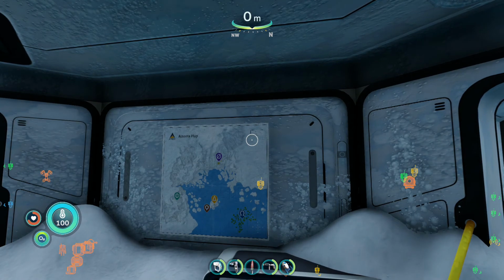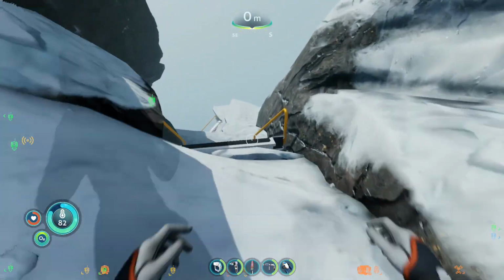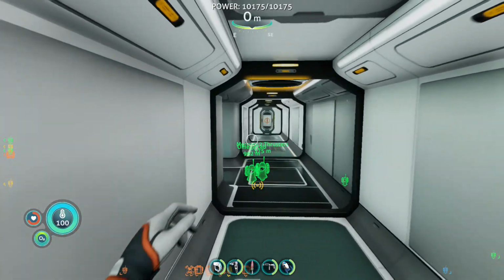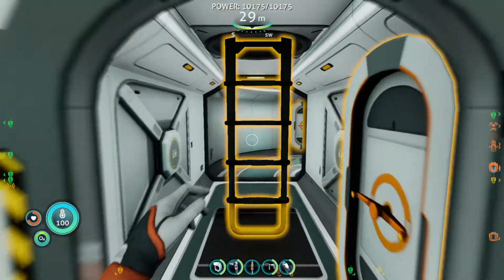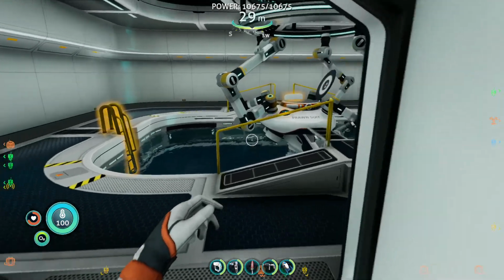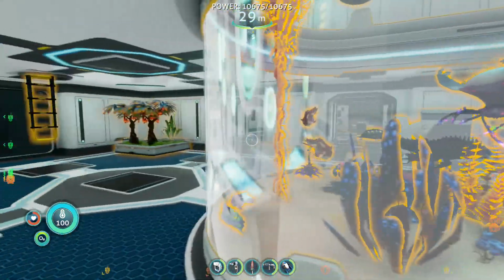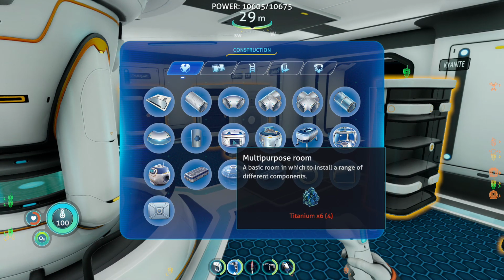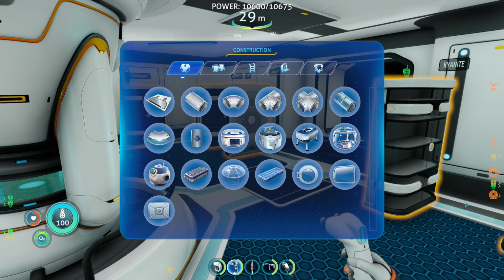Subnautica Below Zero : Base Tour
Just wanted to post a quick video on my current Base Project on SBZ.
I had randomly built my starter base away from my Drop Pod then noticed how close I was to Delta Station.
So the fun began there as I built a connection between my Base and Delta Station and now thinking of trying the same with the dock by the Robotics Lab.
I still have not put in some of the comforts of Home but did make a room Dedicated to Robin that will be moving to a new location. Then will look at making it more 'Homey'.
Hoping they bring a bit more customization to the building so that you can angle stuff a bit more.
Hope you enjoy the video and will be looking at a better Mic at some point!
Happy Gaming All!